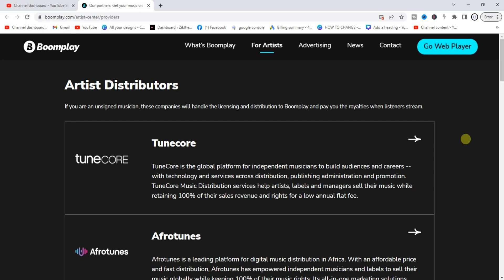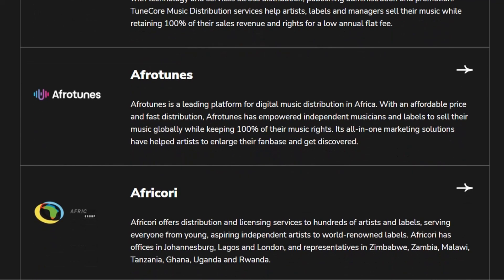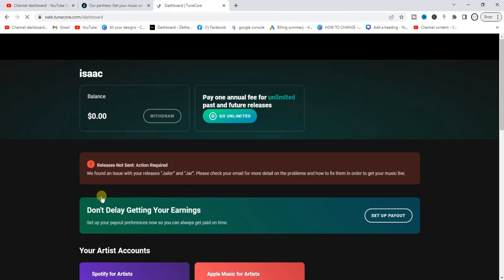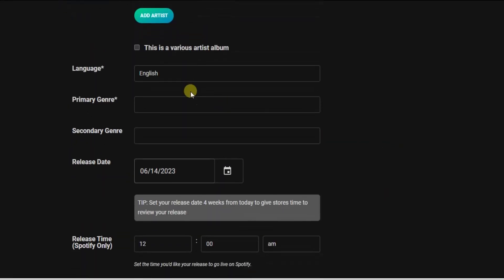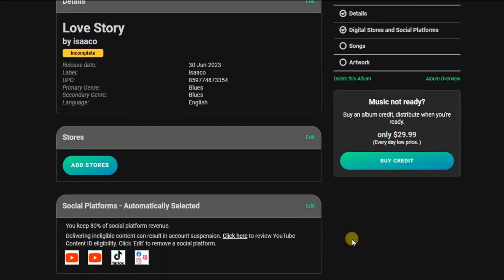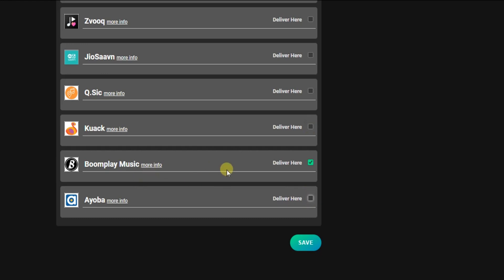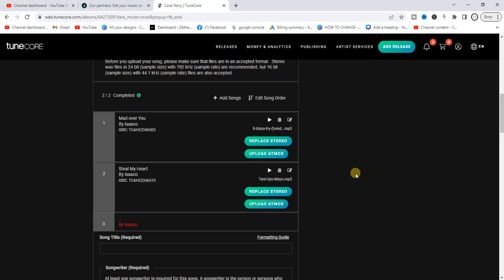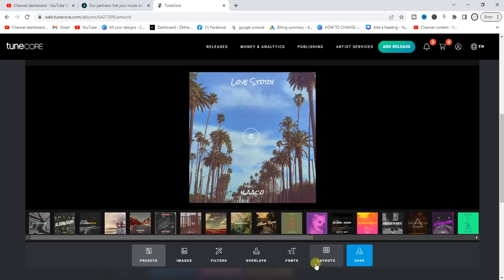How to Upload An Album On Boomplay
In this video, you will learn how to upload your album on boomplay. uploading your album on boomplay is completly easy.

► can i upload my song on boomplay for free
► boomplay for artist login
► boomplay web uploader
► afrotunes boomplay
► how to upload a song on boomplay
► how much does it cost to upload a song on boomplay